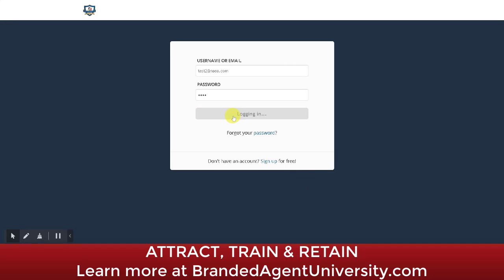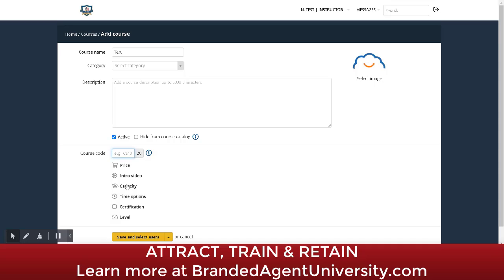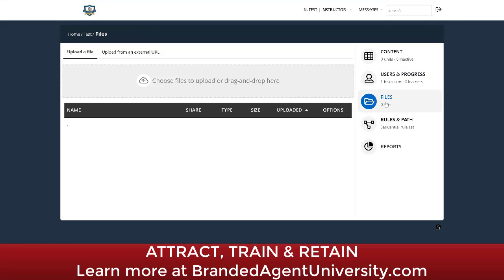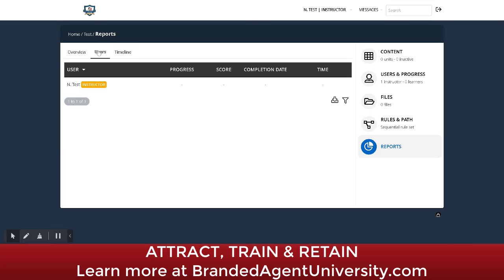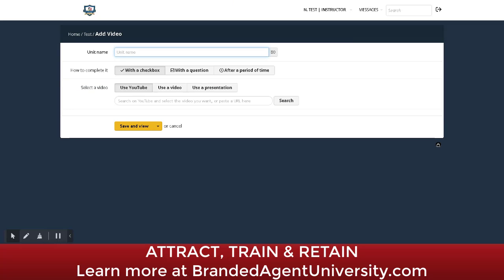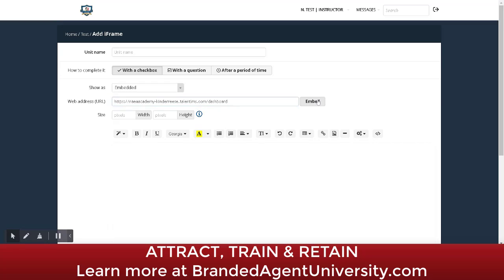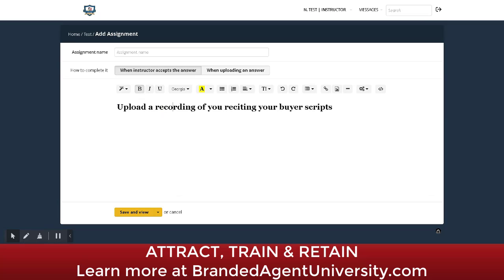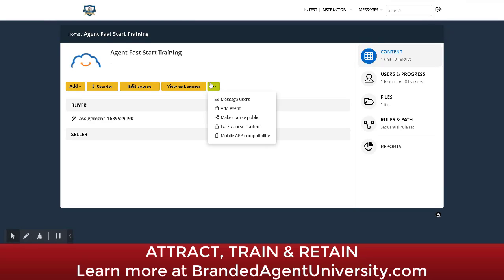Create Your Own Courses in Your Branded Agent Learning Portal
Learn how to use the Branded Agent system to create your own agent training and content.